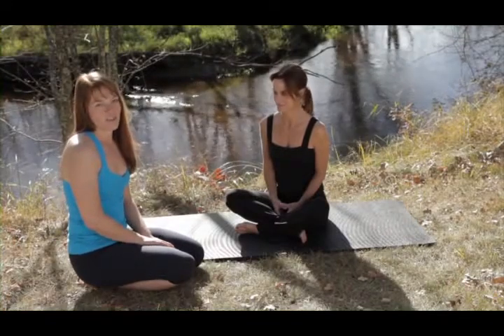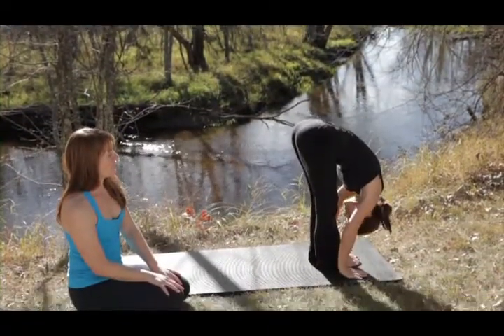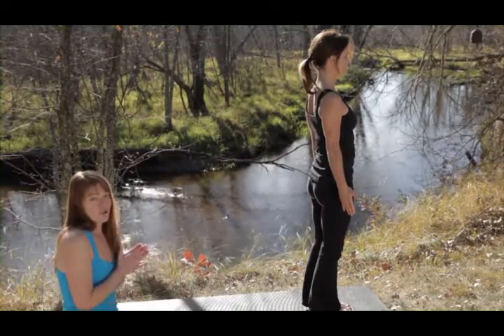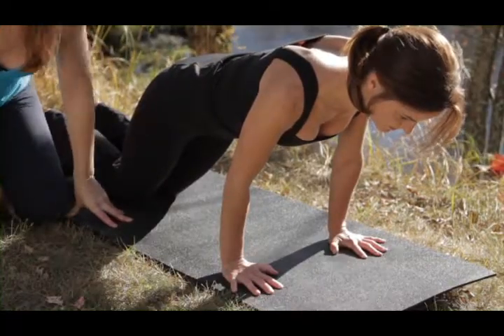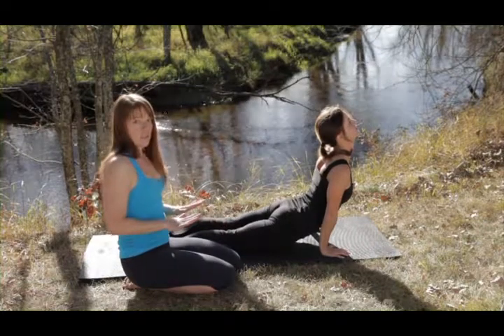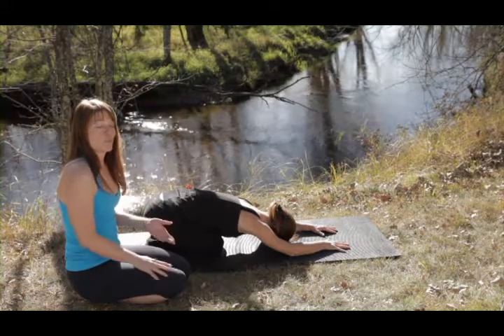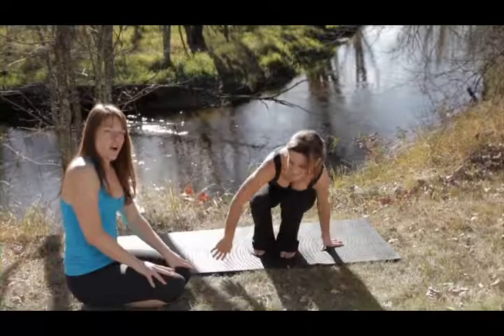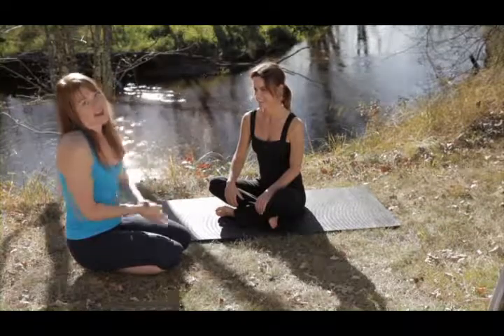Beginner Yoga: Sun Salutations with Amy Patee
Beginner Yoga: The Sun Salutations

If you consider yourself a yoga novice, this Instructional Segment on the Sun Salutations will walk you through how to modify this integral, moving meditation part of any Vinyasa, flowing yoga practice.

Repeat this "yoga for beginners" practice with me until you feel strong and confident to dive into a full practice.

When you're ready for more - check out my 30 or 70 minute long Vinyasa Yoga to Ignite Your Inner light practice!

Join me for one of my FREE curated yoga programs (when you sign up you'll receive emails straight to your inbox from me guiding you step-by-step through the program):